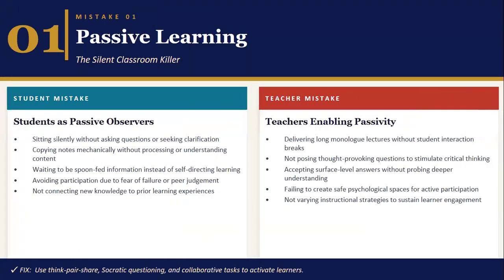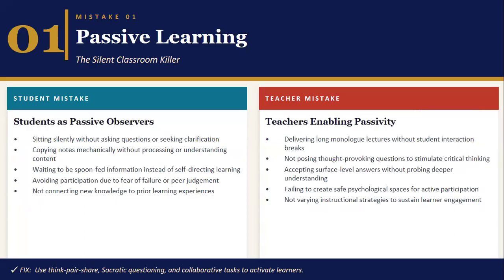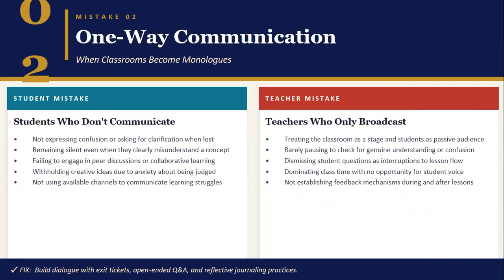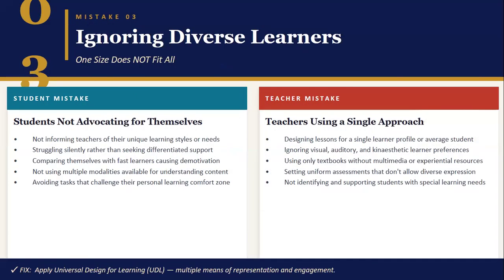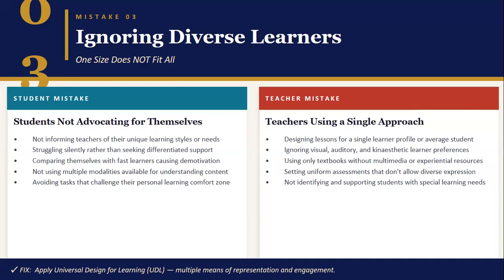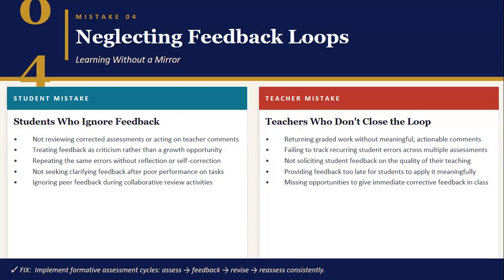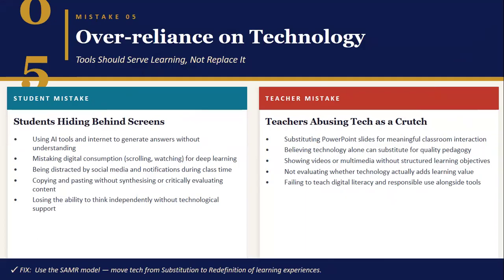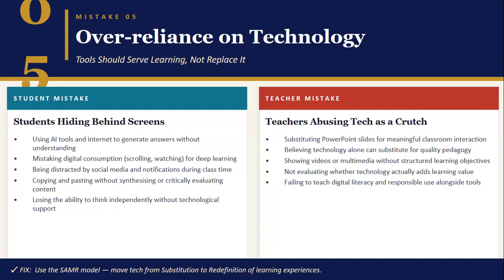5 TOP BIG MISTAKES IN CLASSROOM - SIVASANKARAN ACADEMY OF CAREER DEVELOPMENT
This Video illustrates the 5 mistakes made by students and teachers in classroom learning today in 2026.